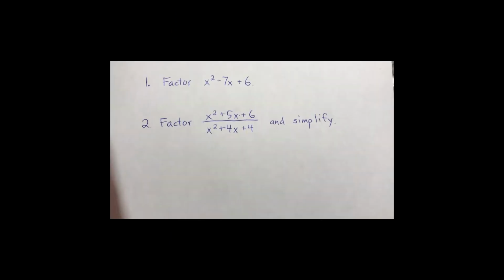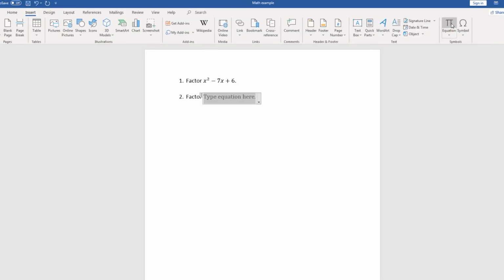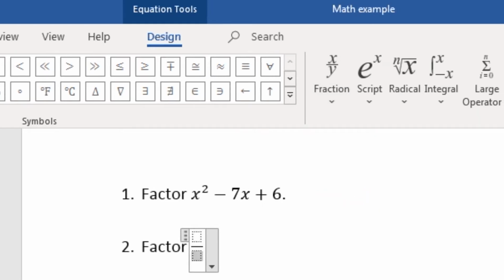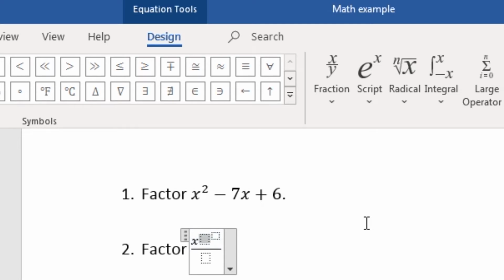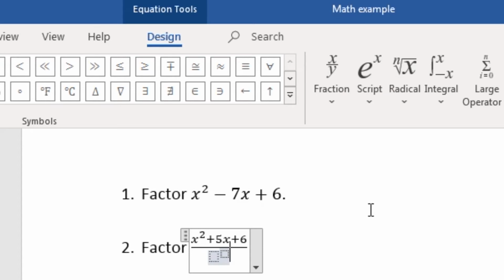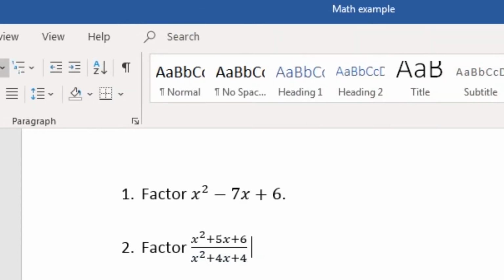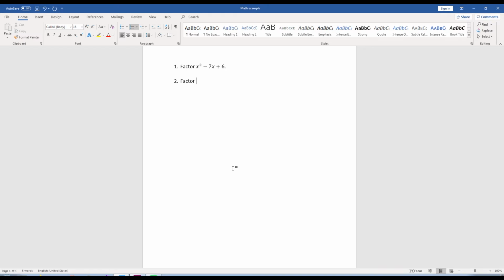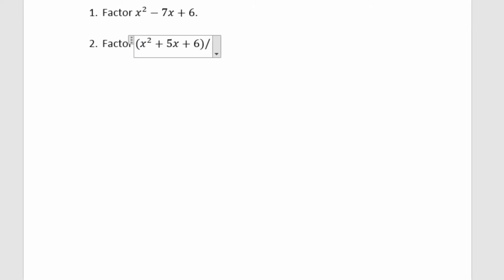Type math faster with Fluentry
Have you ever typed math in Microsoft Word? It's a slow, weird process. With Fluentry installed, typing an algebra problem is much faster because you don't have to use extra parentheses and arrow keys.